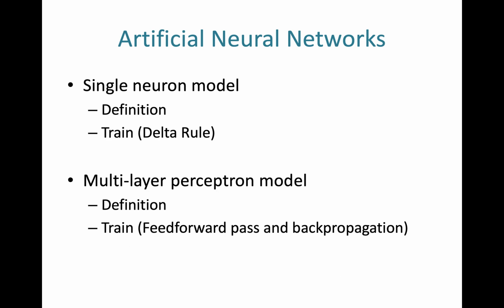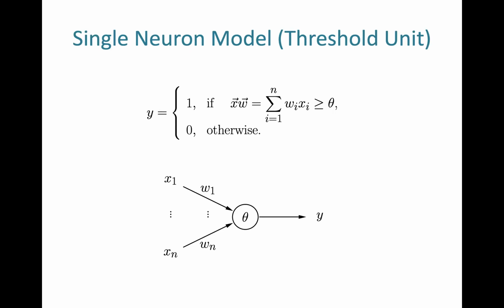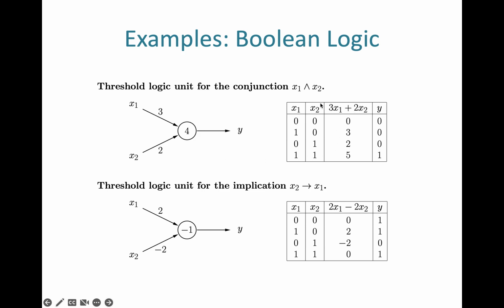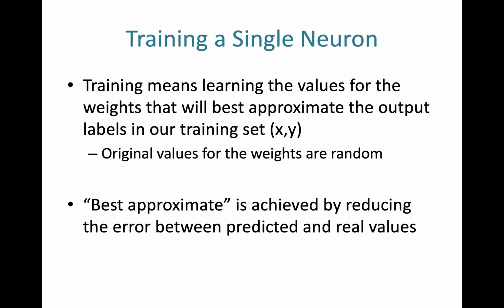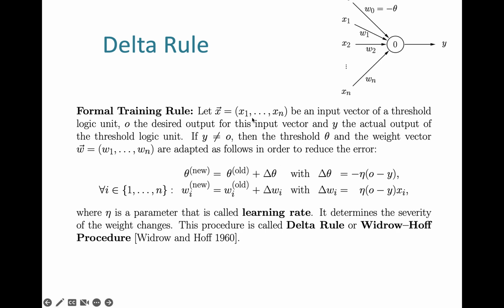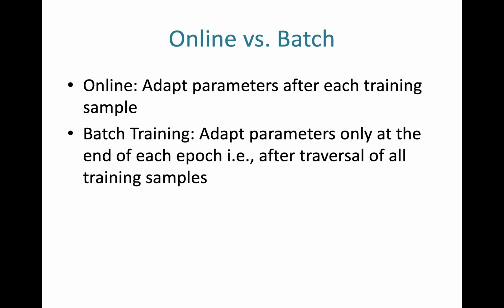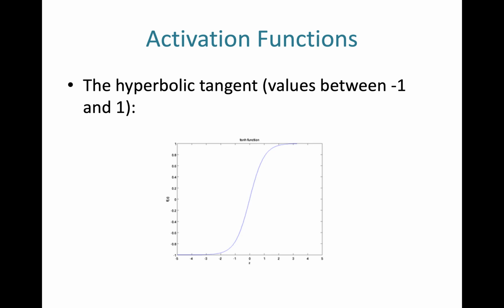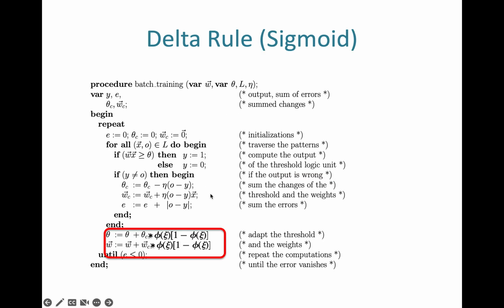Class7 Part2 Single Neurons